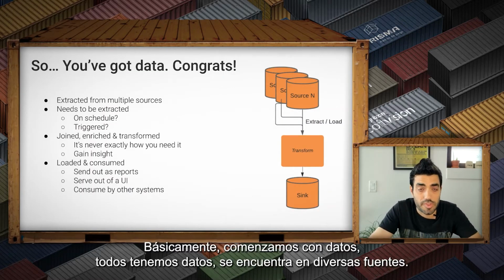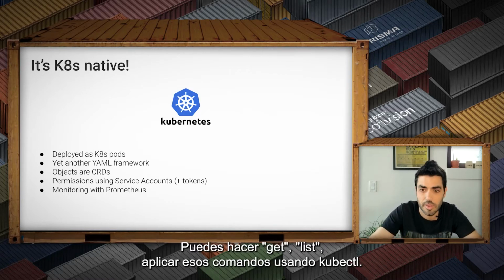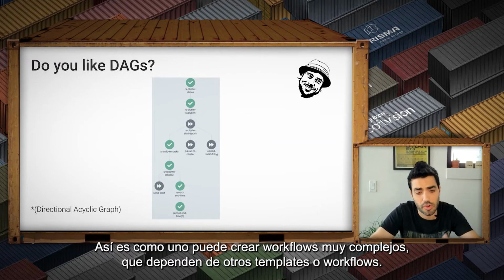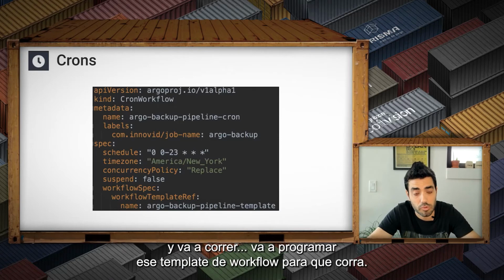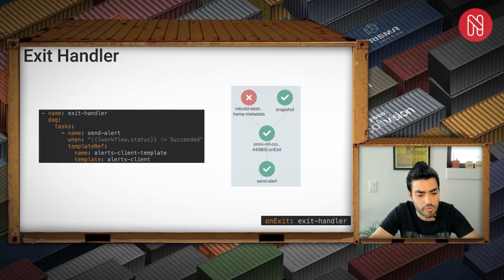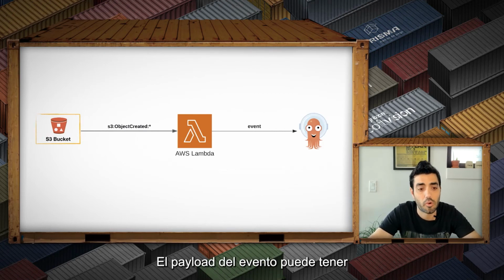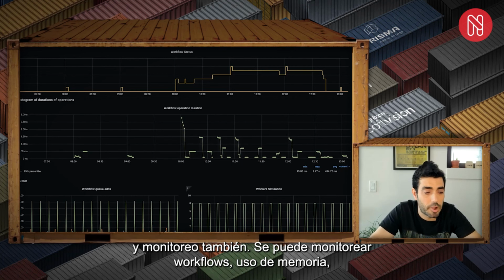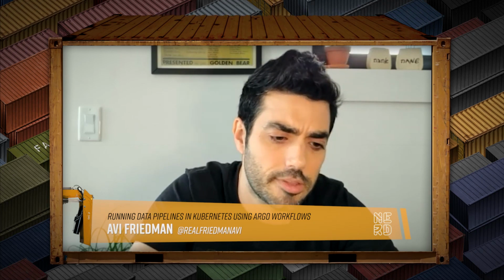Running Data Pipelines in Kubernetes Using Argo Workflow - Avi Friedman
Innovid serves and collects millions of impressions daily, which are then enriched, aggregated & analyzed by different processes. In this presentation we'll discuss how we use Argo Workflows to create, schedule and run complicated data workflows at scale in Kubernetes.